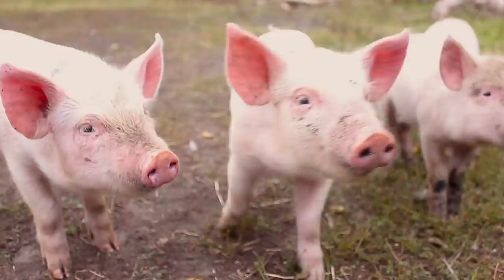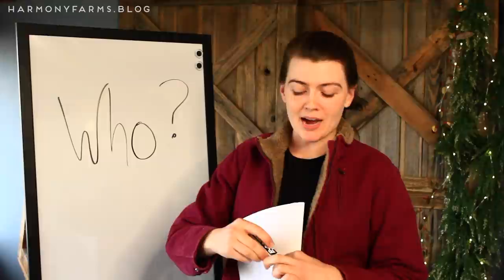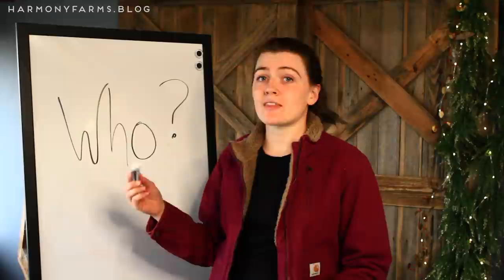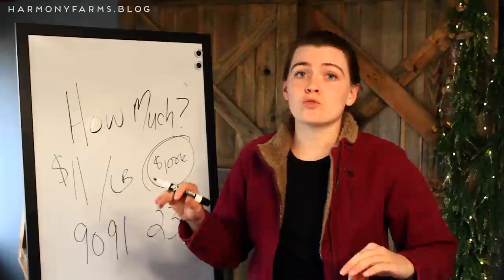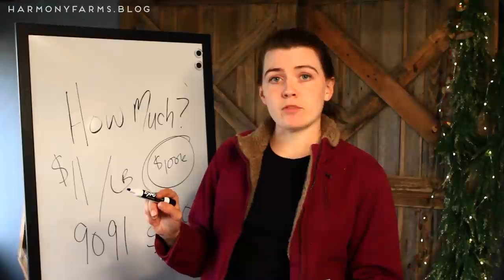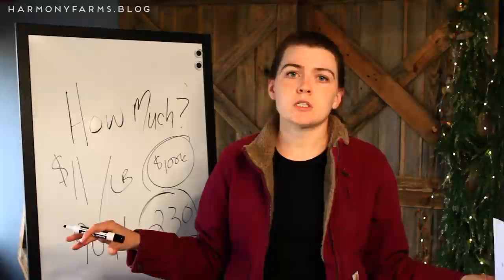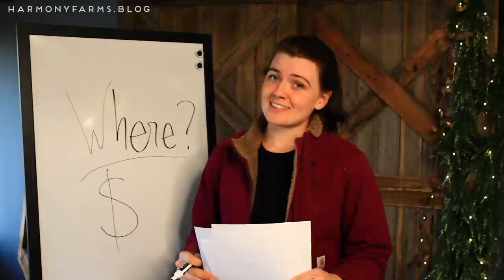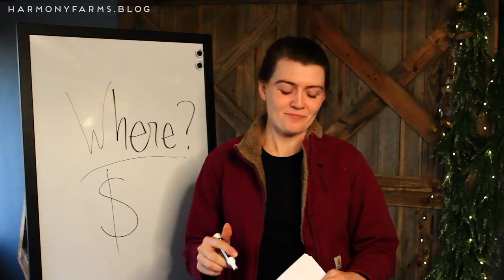$100K SMALL FARM BUSINESS PLAN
Want to start a small farm for profit?  This $100K Small Farm Business Plan (and worksheet) will help you determine what it is going to take to make small farming for profit a reality!  This Small Farm Business Plan walks you through 7 questions that are essential to answer as you jump into farming for profit.  These are the questions I asked myself as I drafted my plan to produce pasture-raised meat for profit (primarily, grass fed beef and lamb).

-the Shepherdess at Harmony Farms

"Thus says the Lord, your Redeemer,
The Holy One of Israel:
“I am the Lord your God,
Who teaches you to profit,
Who leads you by the way you should go." Isaiah 48:17